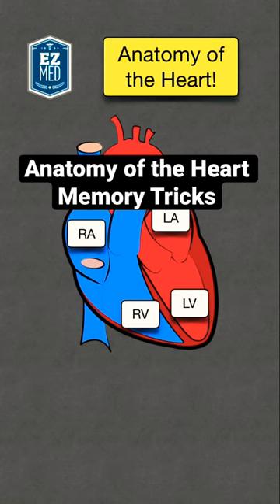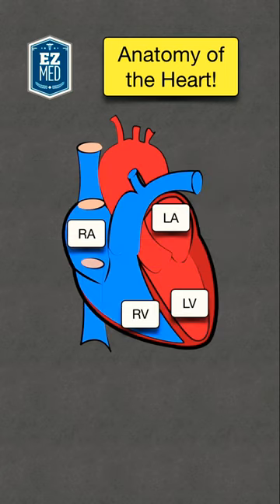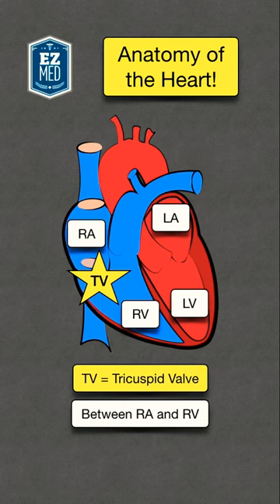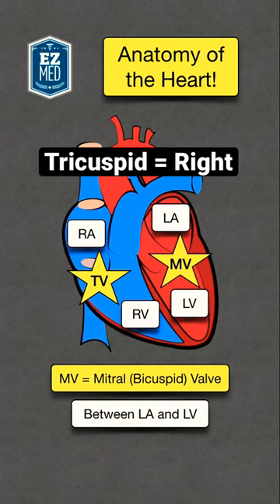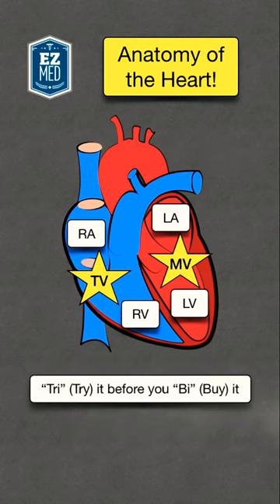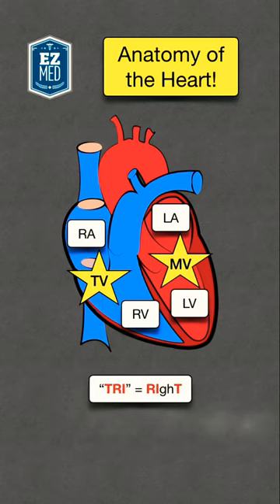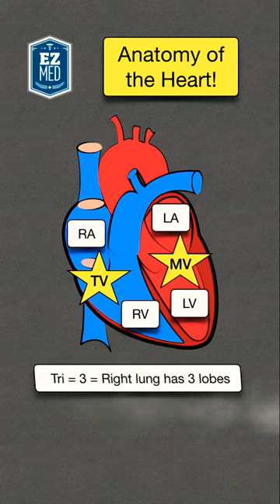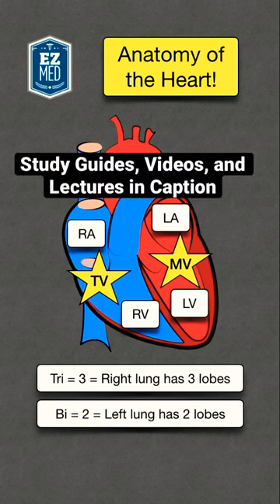Anatomy of the Heart MEMORY TRICKS!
Anatomy of the heart made easy! Use these memory tricks and mnemonics to remember the tricuspid valve and mitral valve.

Click below for anatomy of the heart lectures, videos, and study guides!

🔹Download PDF study guides and get free videos and lectures above.